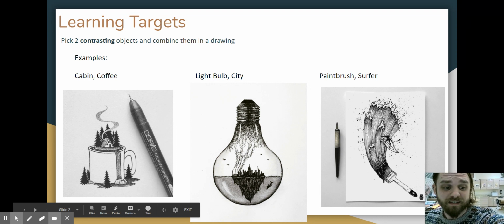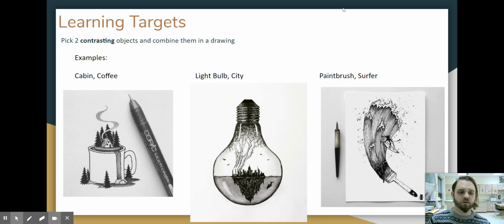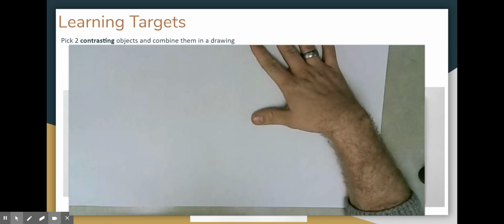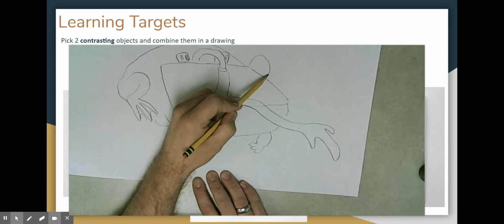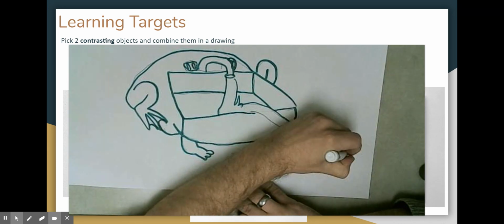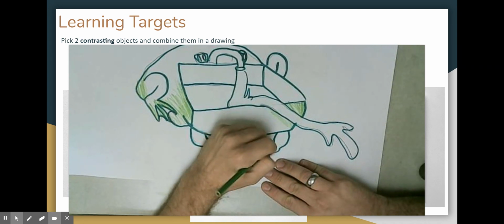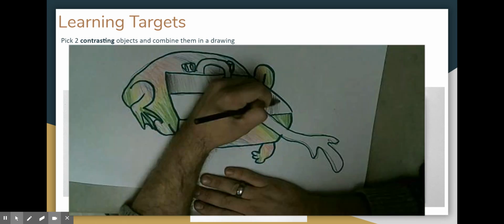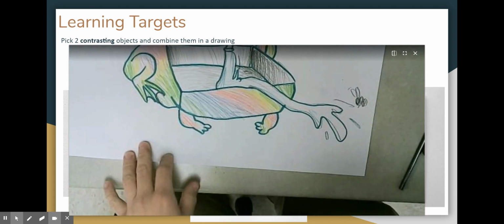Third Grade Art Lesson 11/2/2020